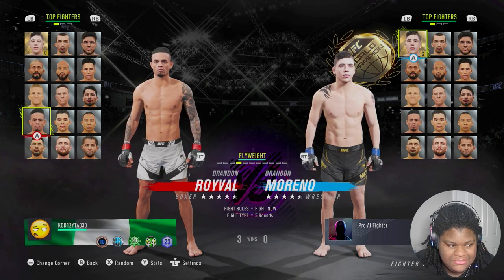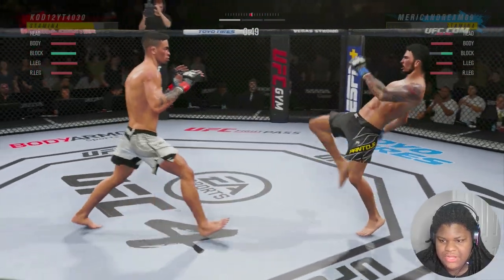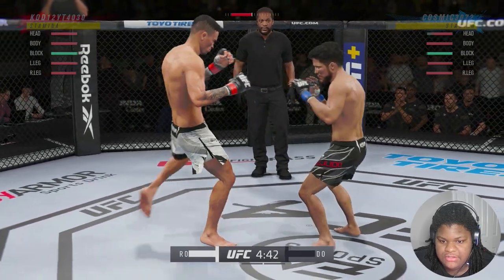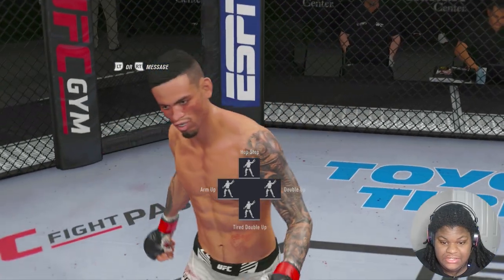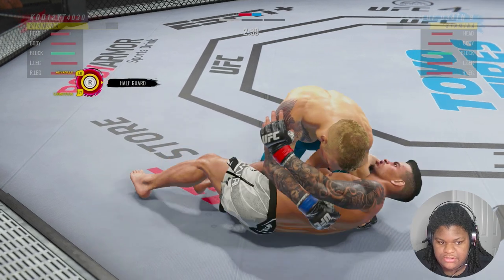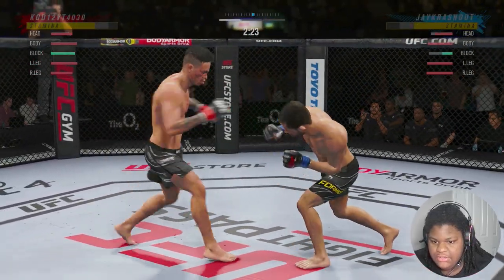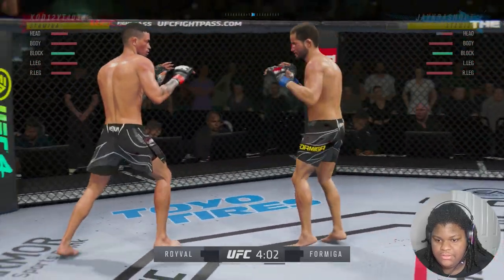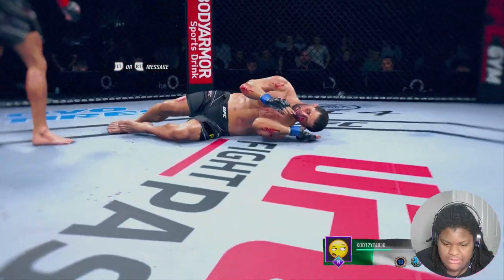How To Use Brandon Royval Correctly | UFC 4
You Are Appreciated

Hope You Keep Growing In Views , Fans ,And family

 It's A Pleasure To Have You Apart Of This Community.